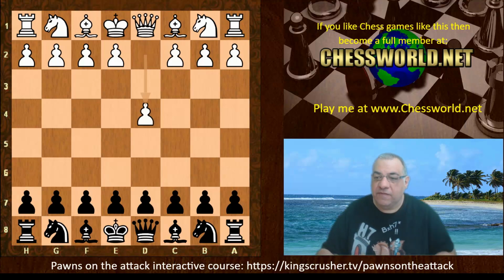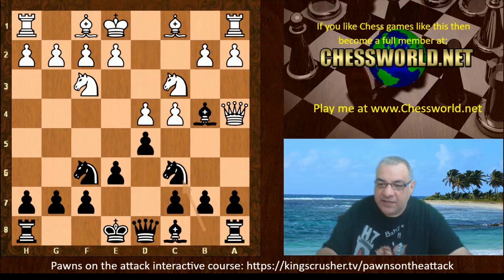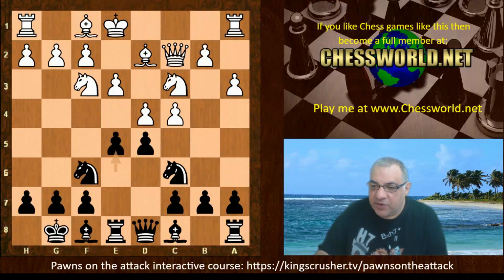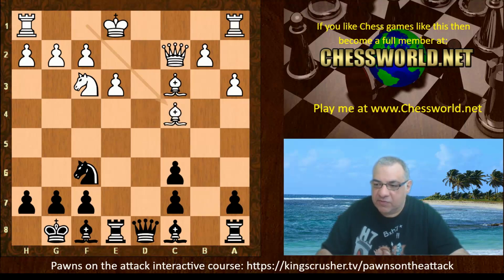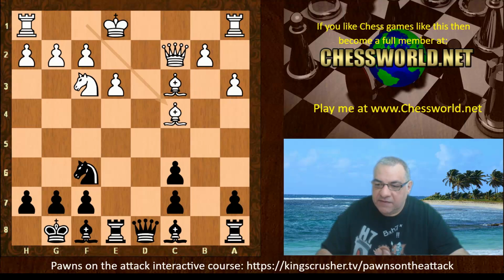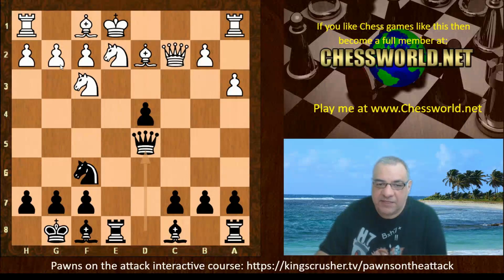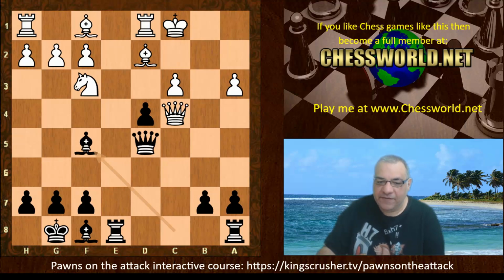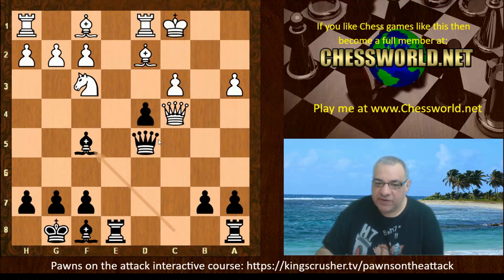Chess Strategy || Incredibly beautiful Pawn Play || Spalir vs Diermair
FIDE CM Kingscrusher goes over an amazing game with great Chess Strategy || Incredibly beautiful Pawn Play || Spalir vs Diermair (2018)

Game keywords: amazing, astonishing, awesome, brilliancy, brilliant, brilliant game quality tags: amazing, chess, classic, crushing, dynamic, elegant, excellent, exceptional, exciting, fabulous, famous, fantastic, fascinating, finest, flashy, greatest, iconic, immortal, important, impressive, incredible, instructive, interesting, magnificent, marvellous, memorable, mind-blowing, must see, outrageous, prize, remarkable, scintillating, sparkling, stunning, superb, sweet, thrilling, top, unbelievable, wonderful, worlds greatest

The Game qualities that kingscrusher looks for are generally amazing games with some awesome or astonishing features to them. Many brilliant games are being played every year in Chess and this channel helps to find and explain them in a clear way.  There are classic games, crushing and dynamic games. There are exceptionally elegant games. Or games which are excellent in other respects which make them exciting to check out.  There are also flashy, important, impressive games. Sometimes games can also be exceptionally instructive and interesting at the same time.